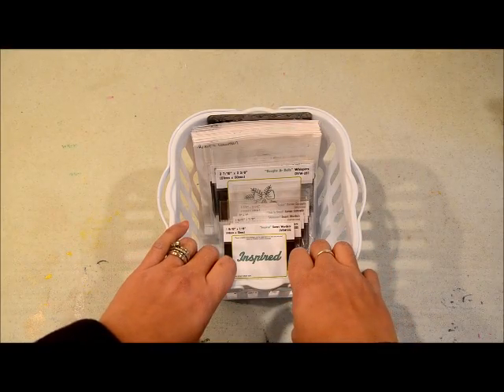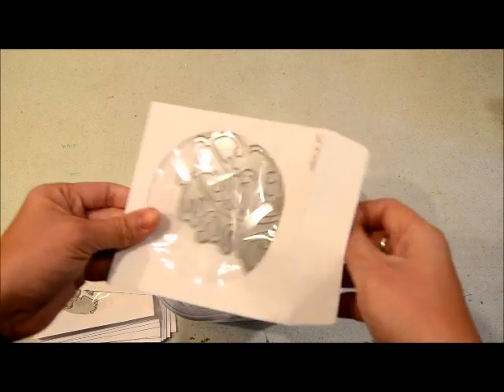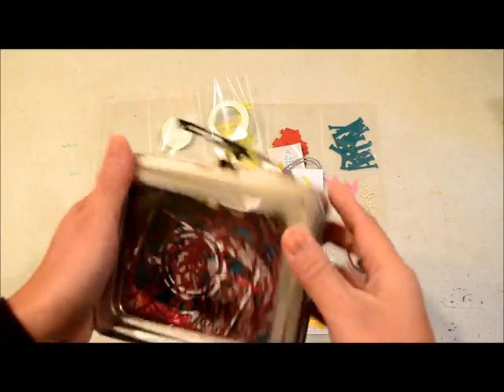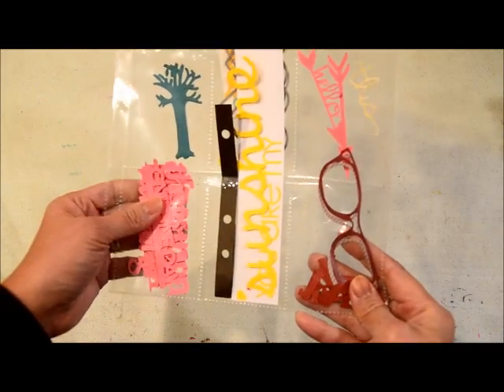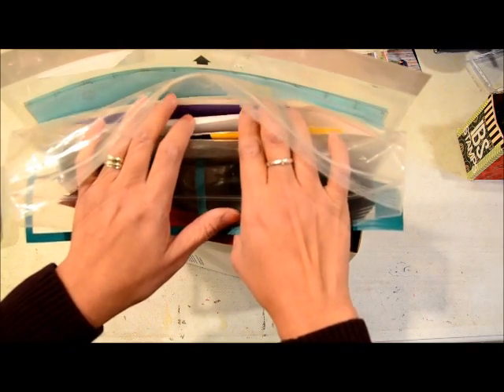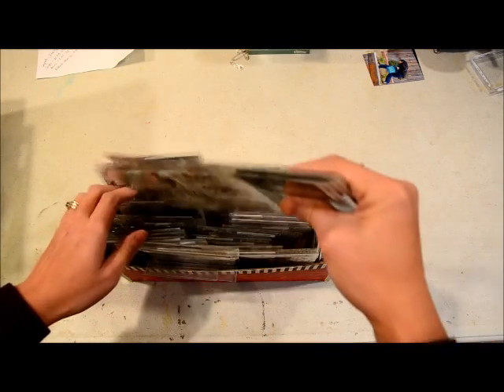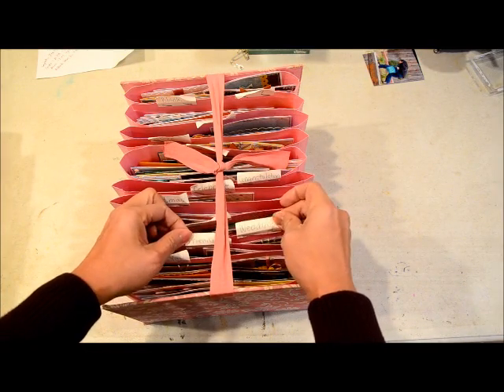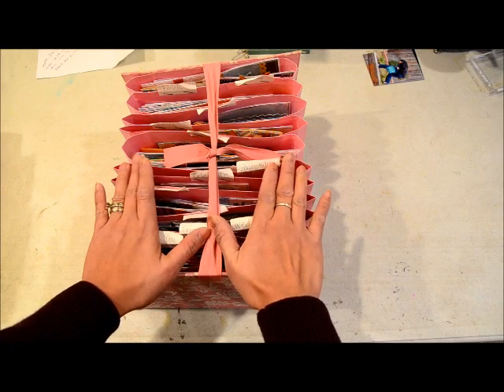Simple Crafty Storage Solutions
My inexpensive ideas and suggestions on how to store your paper crafting supplies.